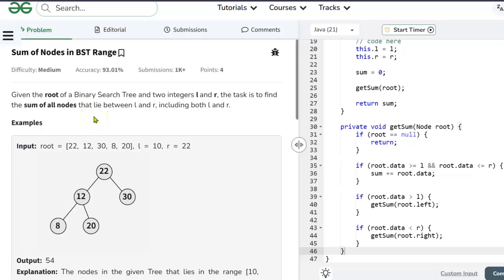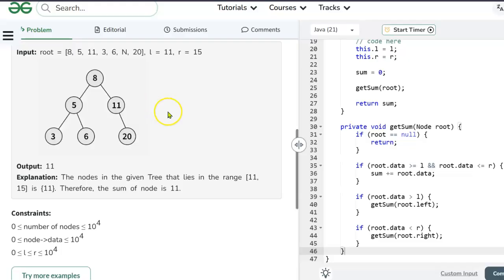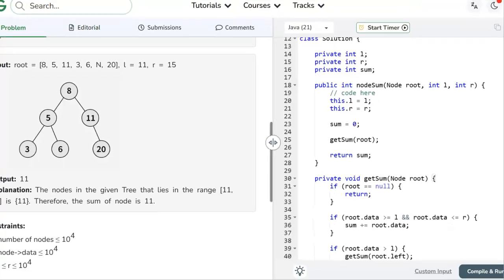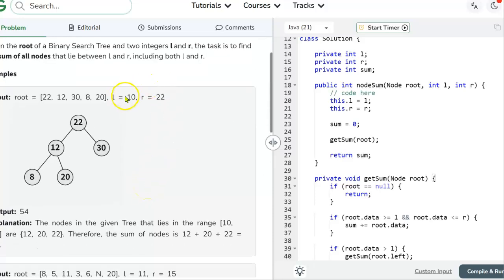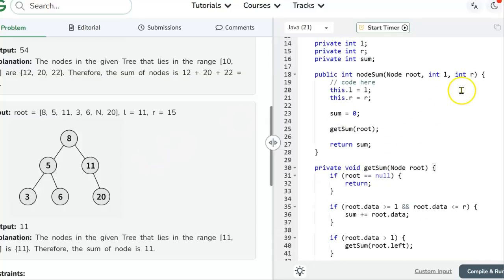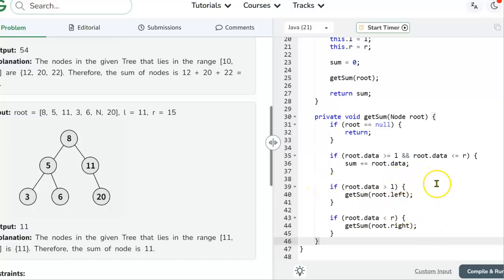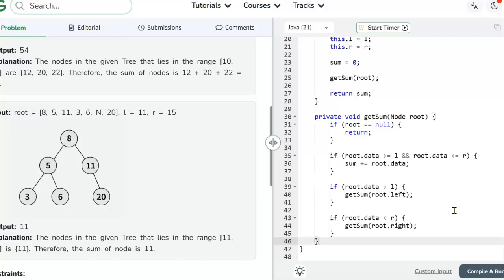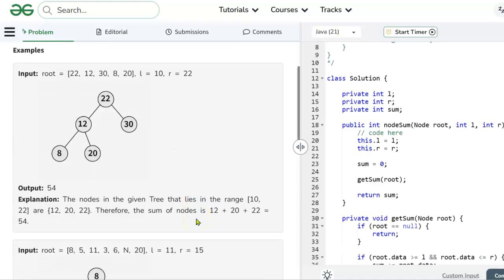Sum of Nodes in BST Range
*PROBLEM OVERVIEW*
- The challenge involves calculating the sum of nodes in a Binary Search Tree (BST) that fall within a specified range, defined by two integers L and R.
- The task is straightforward: include nodes that meet the criteria of being greater than or equal to L and less than or equal to R.

*CONSTRAINTS AND PARAMETERS*
- The number of nodes in the BST can range from 0 to 10,000 (10^4), affecting performance considerations.
- The values of the nodes, and the values of L and R, also range from 0 to 10,000.
- The problem specifies that R must be greater than or equal to L, ensuring logical integrity in the provided range.

**OPTIMIZATION TECHNIQUES**
- Leverage the properties of a BST, where the left subtree contains values less than the root and the right subtree contains values greater than the root.
- The algorithm can skip entire subtrees during traversal based on the node values relative to L and R. For instance, if a node's value is greater than R, there's no need to explore its right subtree.
- Conversely, if a node's value is less than L, the left subtree can be skipped. This selective traversal significantly reduces the number of nodes examined.
- Recursive calls can be structured to conditionally check and sum only those nodes that meet the criteria.